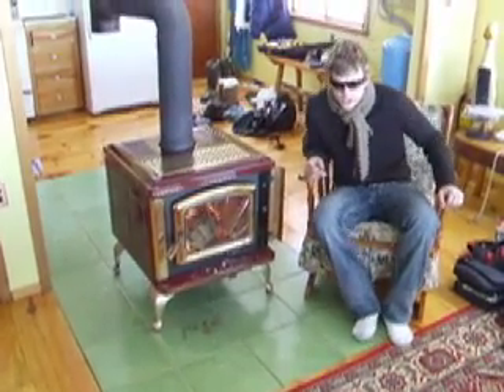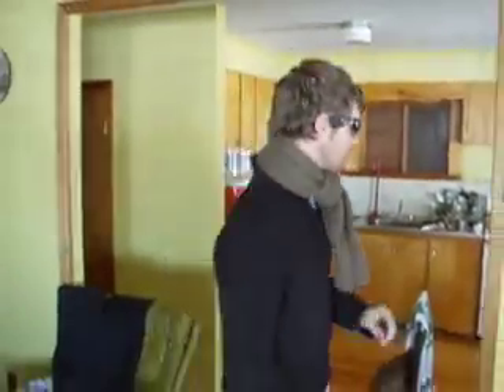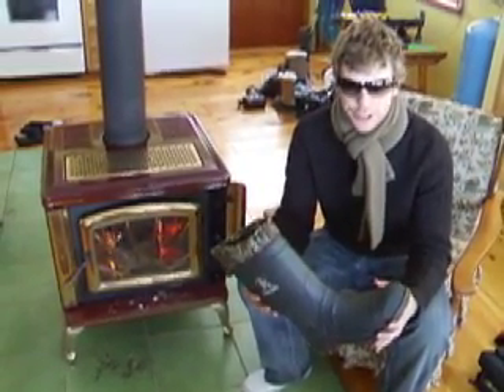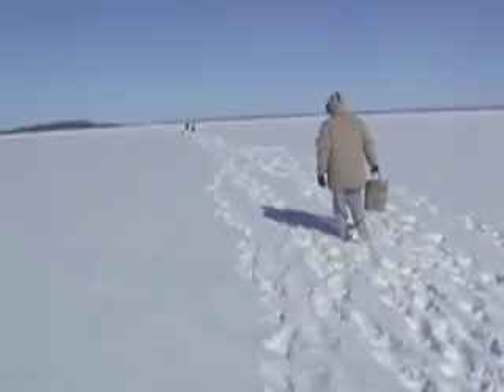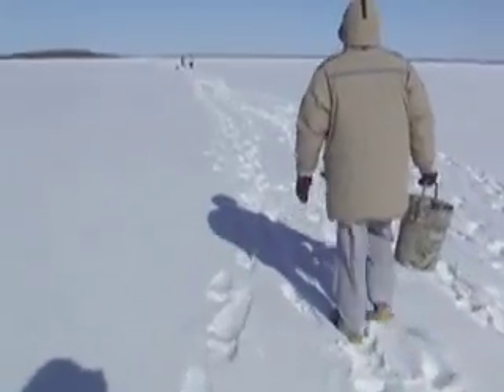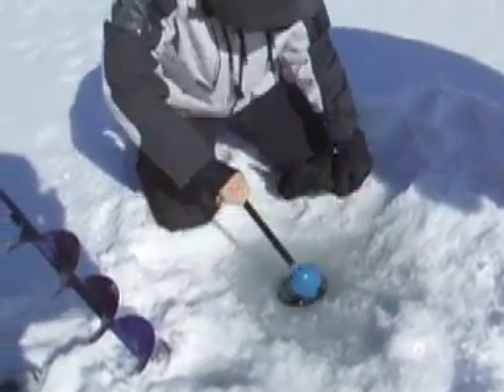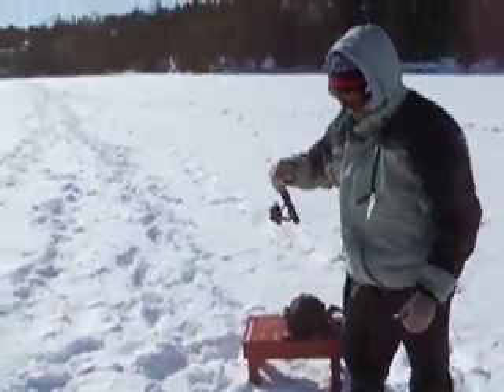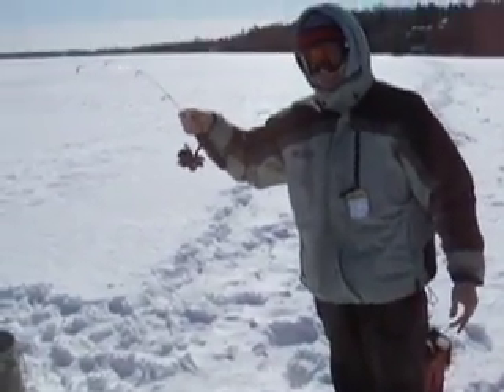VB ARCHIVE - Article One Video Blog #3 - Ice Fishing Trip Day 1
Article One goes on a retreat to Northern Ontario to go ice fishing.  This is the first of four videos that document their trip.